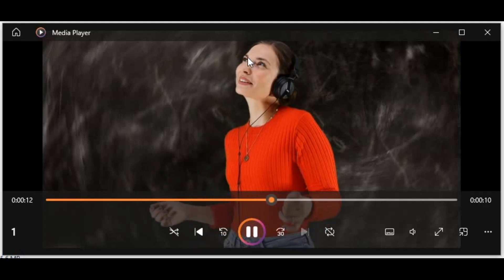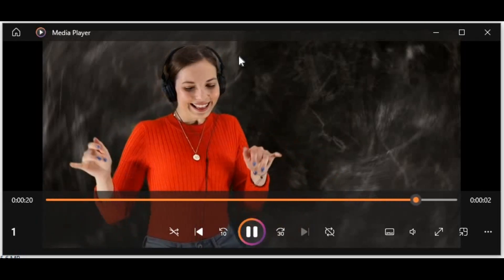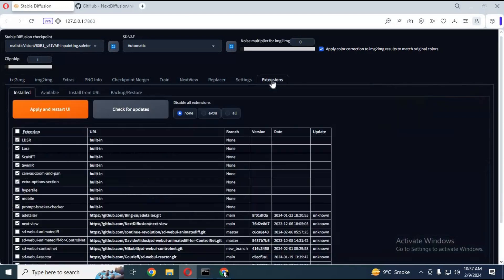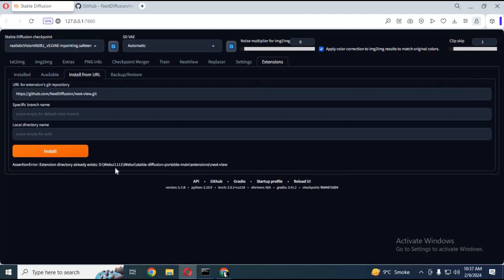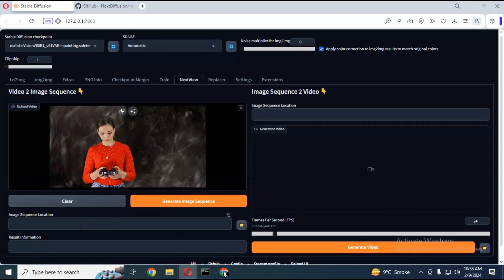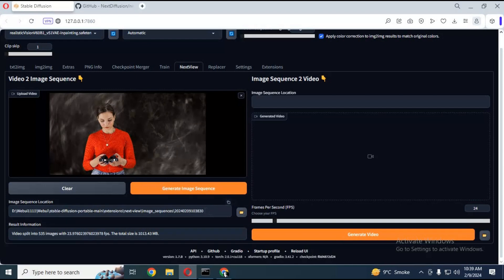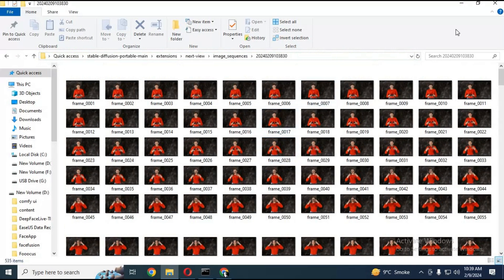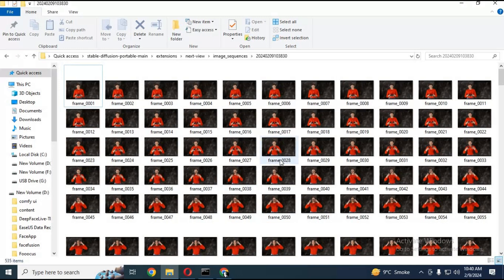Transform Video to Image Sequence & Image Sequence to Video in One Click | Easy Tutorial!"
In this easy-to-follow tutorial, learn how to effortlessly convert video to image sequence and image sequence back to video, all with just one click! Whether you're a beginner or an experienced editor, this step-by-step guide will walk you through the process, making it simple and intuitive. Save time and streamline your workflow with this handy technique. Watch now and master the art of transforming your videos into image sequences and back again seamlessly!